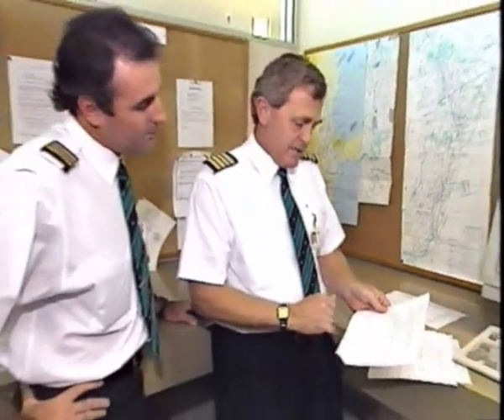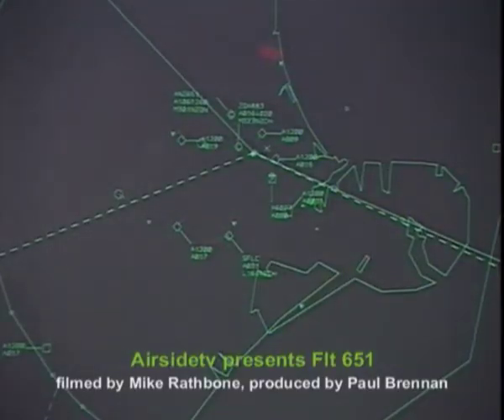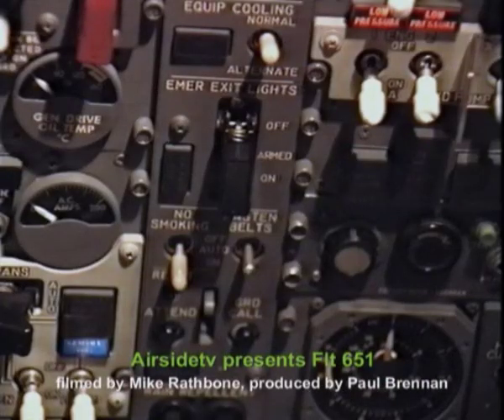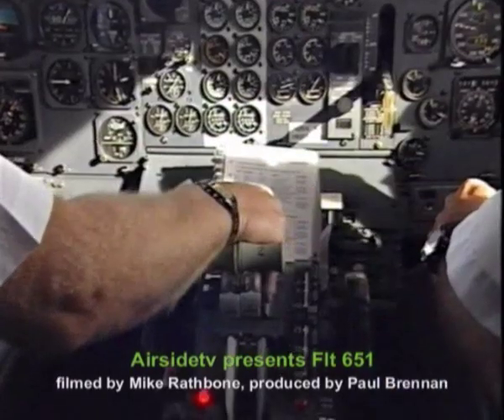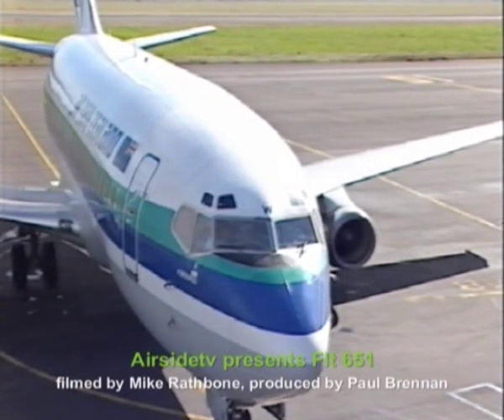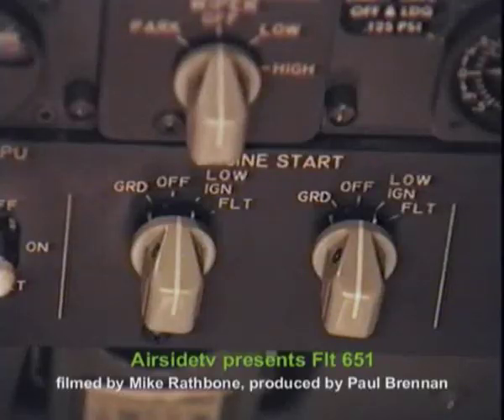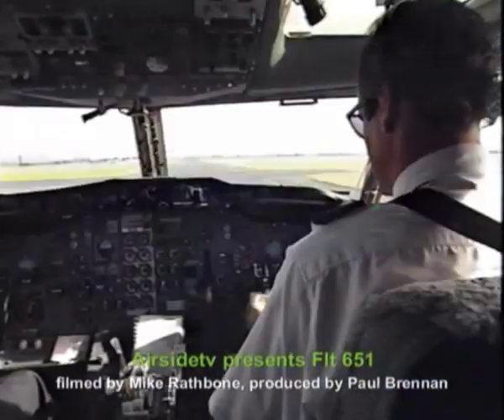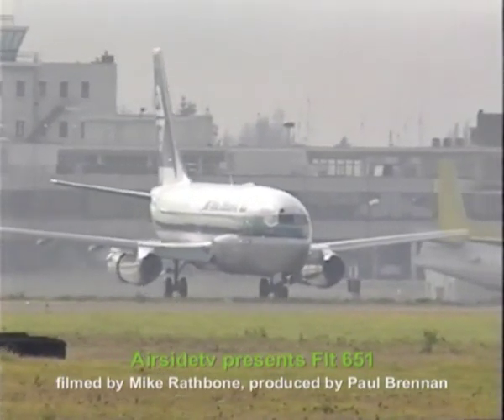Best B737-200 cockpit Part 1/3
Join the crew in the cockpit for a jumpseat view of a B737-200 flight from Christchurch to Queenstown New Zealand, filmed in 1994.